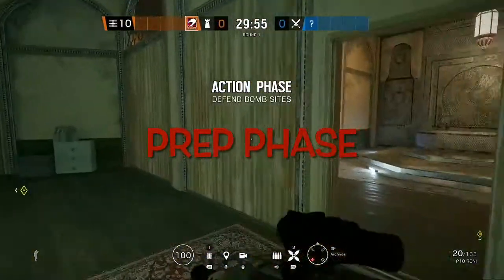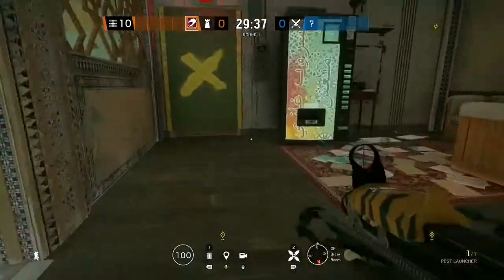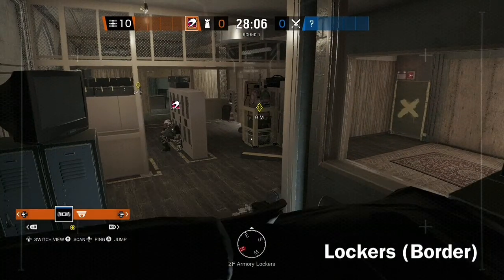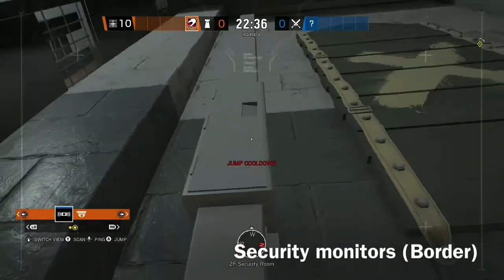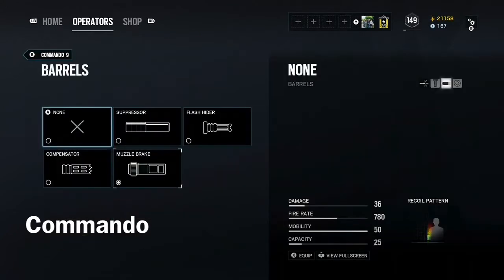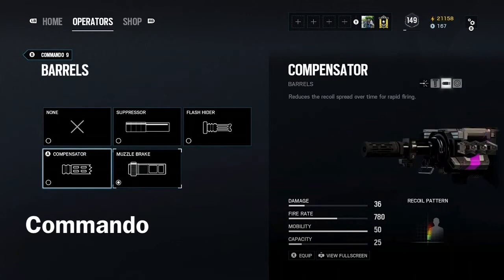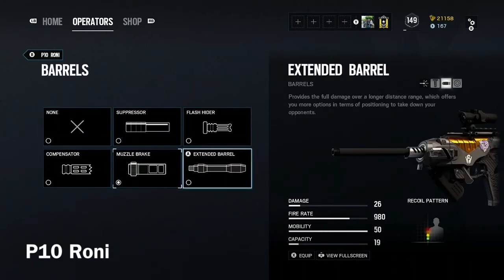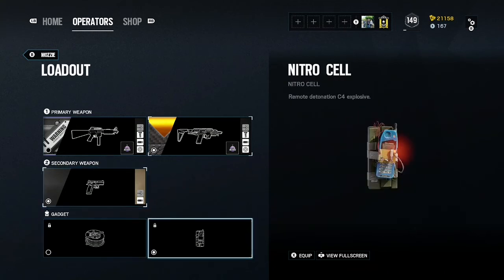The Ultimate MOZZIE GUIDE 2021 (Rainbow Six Siege)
First video on the channel! Appreciate everybody and I hope this gave you a little bit better of an idea on how Mozzie is best utilized in this game, cheers!